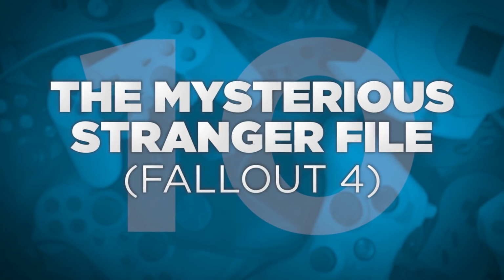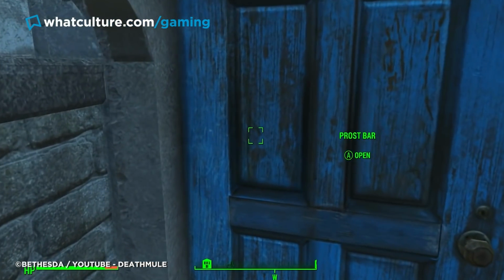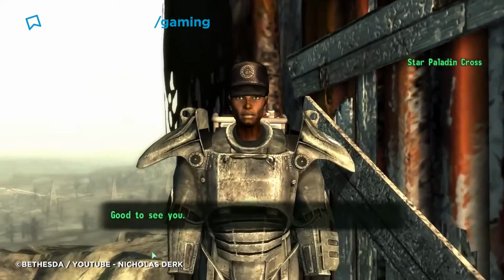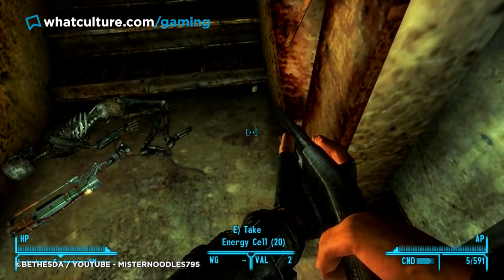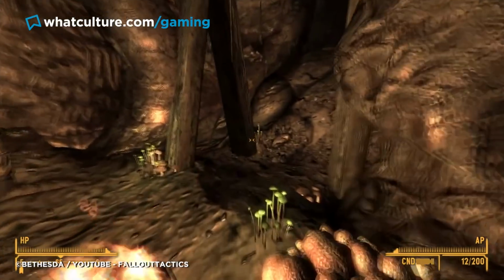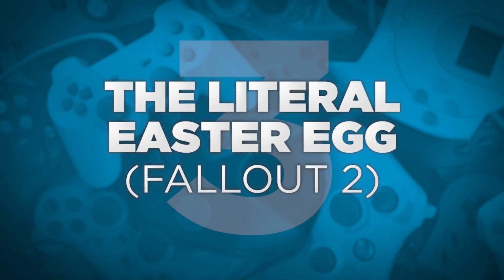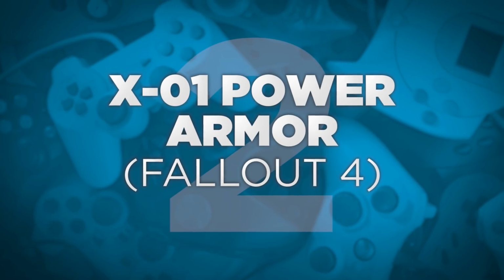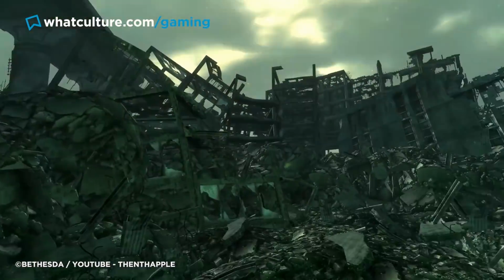10 Secrets You Still Haven’t Found In Fallout Games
Totally rad discoveries.